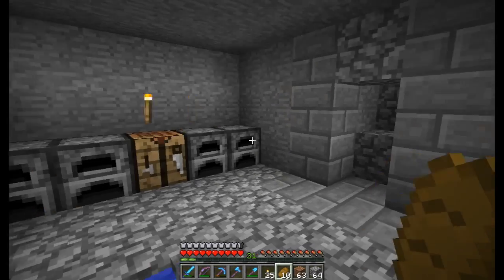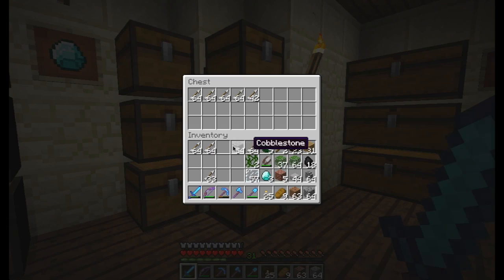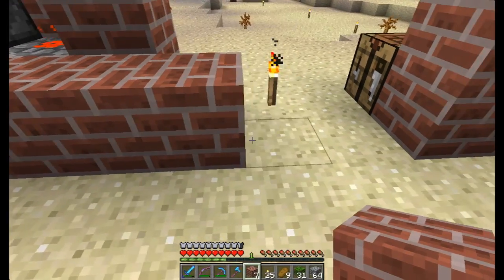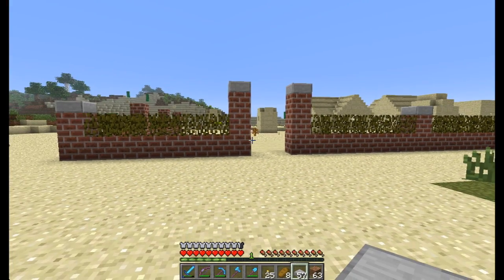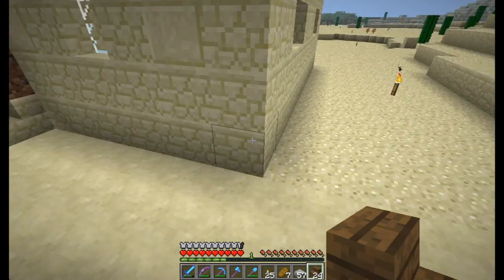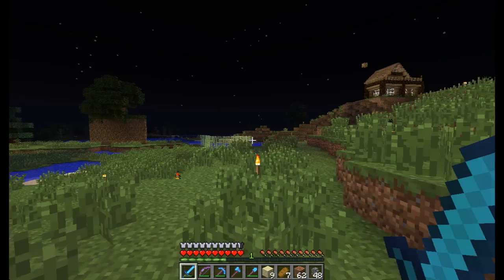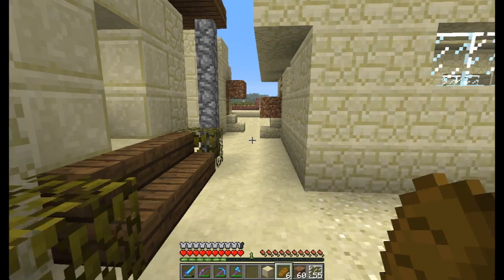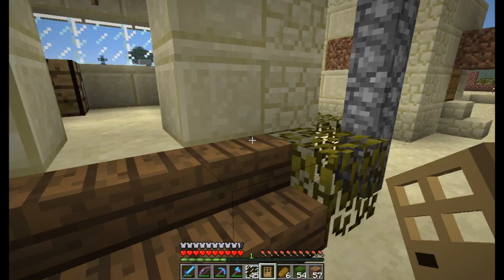Minecraft LP Ep.14 - "Jungle village"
Welcome to my Minecraft let's play!
In this episode we start working on the village some more.